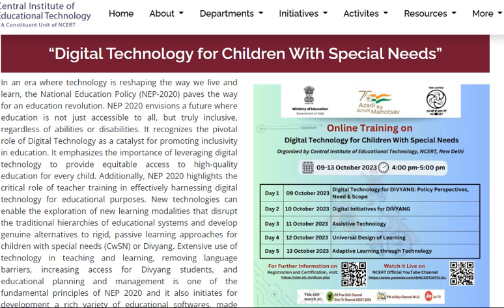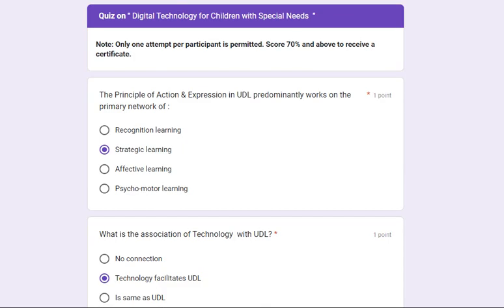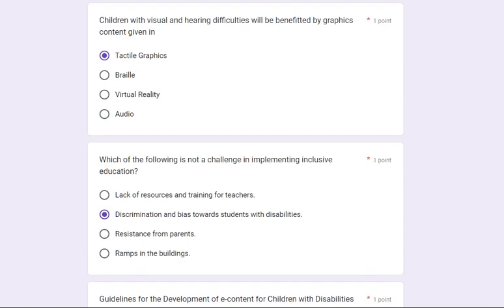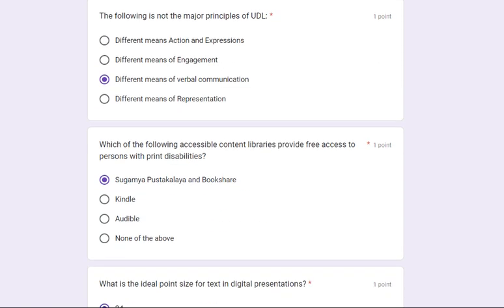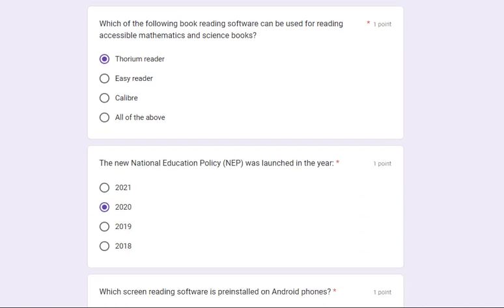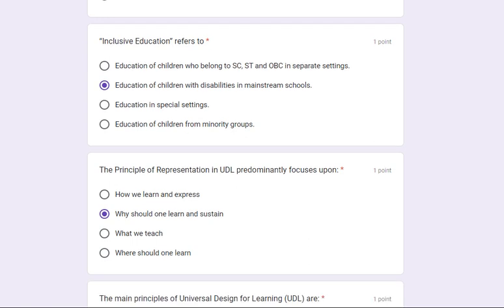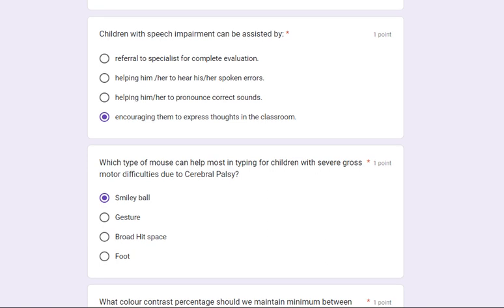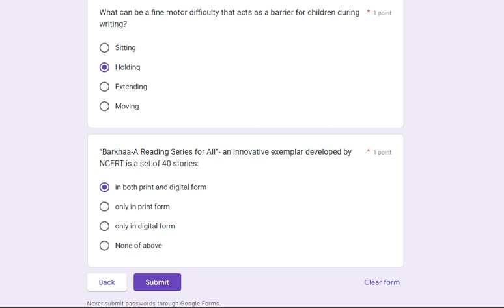Quiz Answers on “Digital Technology for Children With Special Needs” by CIET-NCERT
Quiz Answers on Online Training on “Digital Technology for Children With Special Needs” from 9th - 13th October 2023 (5days - 5hours)

Step 2: Watch live training sessions: Participants have to attend training sessions, which will be live-streamed on NCERT Official YouTube channel from October 09 - 13, 2023

Step: 3 Participation in Post-Session Activity and Certification: Participate in the post session quiz, score 70% & above to get a certificate.

Assessment Opening Date: 13th October 2023 by 6 pm
Assessment Closing Date: 23th October 2023 by 6 pm

Step 4: Submit Your Feedback Submit your feedback using the